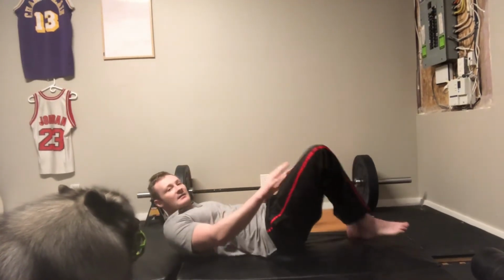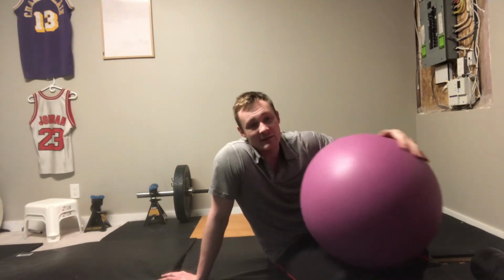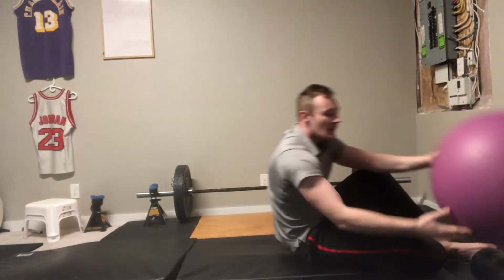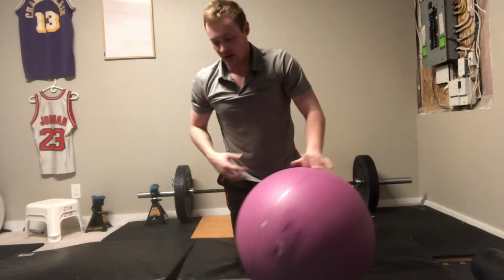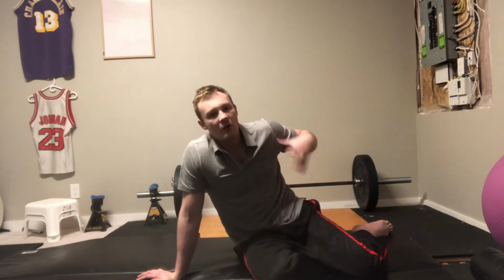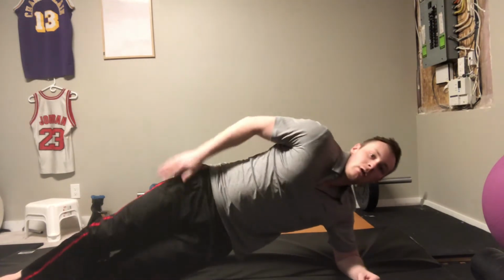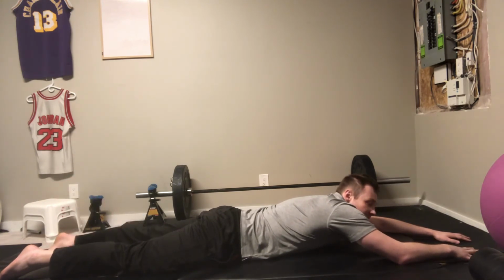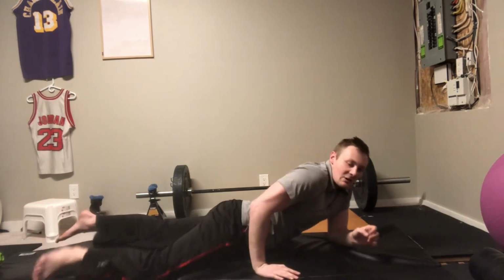Early Intermediate Core Circuit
Leduc Beaumont Devon Primary Care Network Exercise Specialist Adrien offers an at-home, core circuit that works out 3 main layers of the abdominal muscles. Adrien uses an exercise ball in these activities. Coach Luna says hello and offers her ball to Adrien to use.

If you are new to physical activity, if you are returning to physical activity after injury or illness, or if you have a medical condition that might make physical activity difficult, please consult with your family doctor before starting a physical activity program. Adrien also suggests that if you are at risk of falls, please have someone present with you while you do the falls prevention exercises.